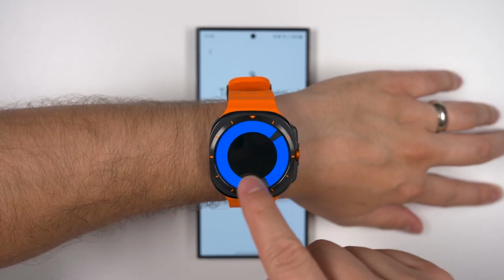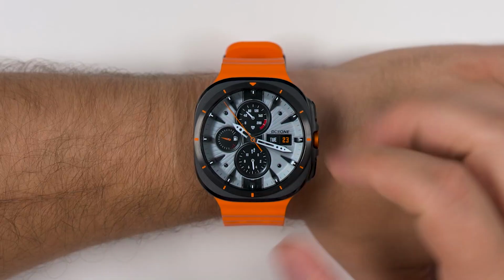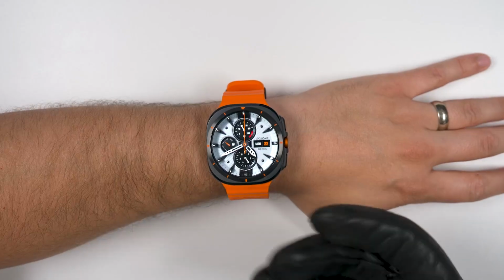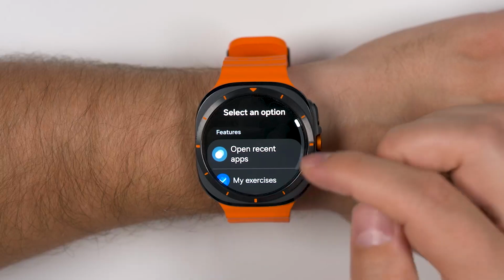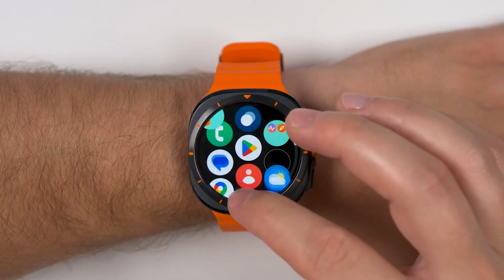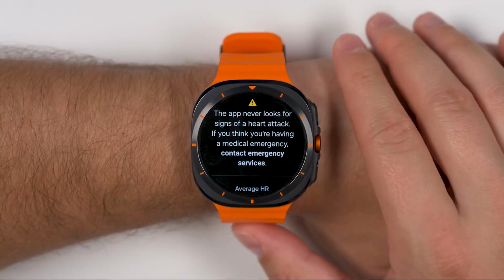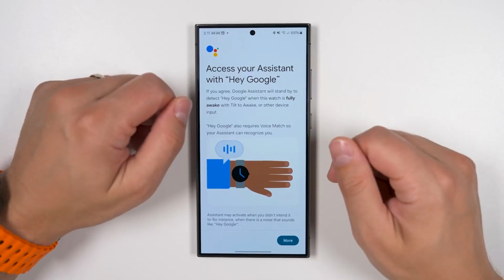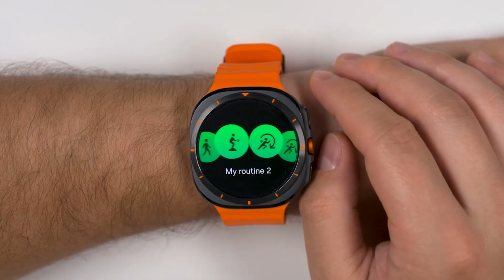Samsung Galaxy Watch 7 (2025) | The Ultimate AI Smartwatch for Fitness, Wellness & Heart Health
Step into the future of wearable tech with the Samsung Galaxy Watch 7 (2025)! 🚀 This 40mm Bluetooth AI Smartwatch combines cutting-edge technology with sleek design to help you achieve your personal best every day. From Energy Score tracking to advanced heart rate monitoring, this watch is your ultimate partner for fitness, health, and better living.

💡 Top Features to Love:
✅ Energy Score Powered by AI: Start strong every day with a readiness score based on your previous activities.
✅ Enhanced Heart Health Tracking: Accurate heart rate monitoring, even during intense workouts.
✅ Personalized Wellness Tips: Get expert advice tailored to your fitness goals.
✅ Sleep Monitor with Apnea Detection: Improve sleep quality and detect moderate to severe apnea.
✅ AI Fitness Insights: Push your limits with Galaxy AI comparing your performance and motivating progress.
✅ 1-Year Manufacturer Warranty: Built for durability and backed by Samsung’s trusted quality.

With its elegant Cream design and AI-driven insights, the Galaxy Watch 7 (2025) is more than just a smartwatch—it’s your personal health coach, sleep guide, and fitness tracker all in one! Perfect for anyone looking to live healthier and smarter.

🎥 WATCH NOW to see why the Galaxy Watch 7 is the must-have smartwatch of 2025!